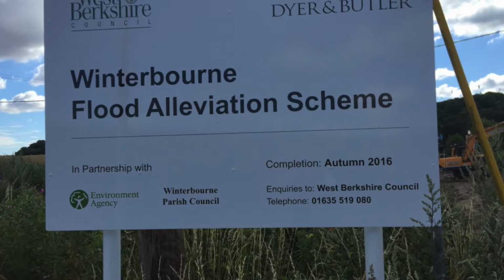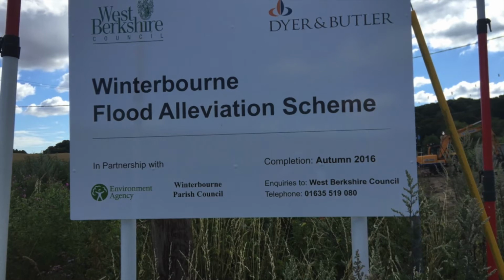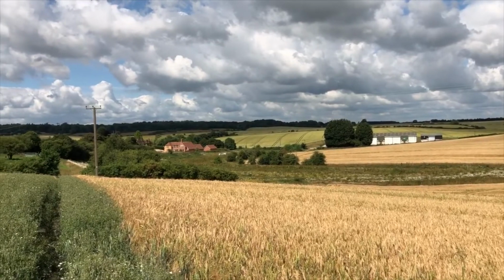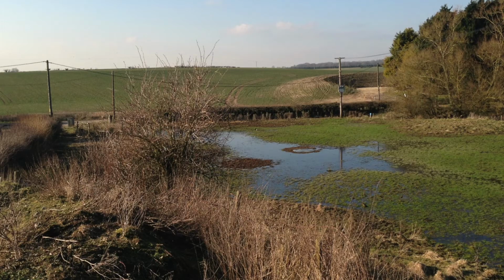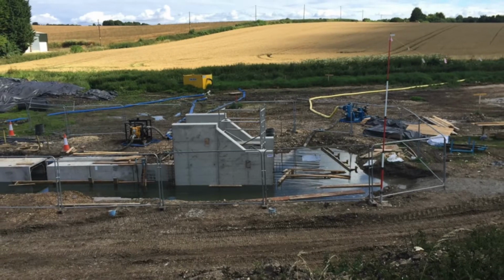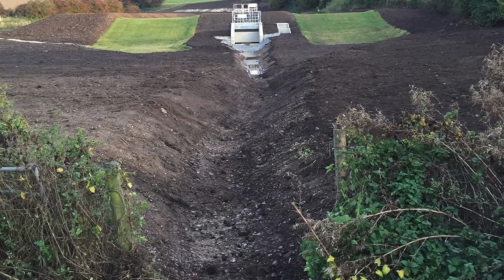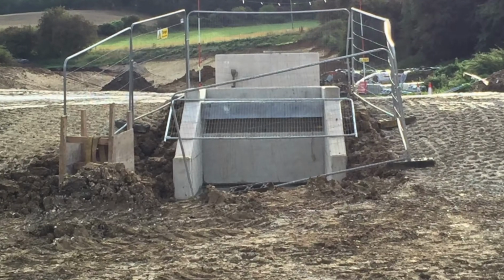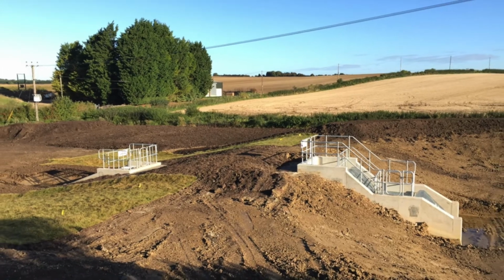Winterbourne Flood Bund Build During 2016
Time sequence of build of the bund and the background from April 16 to Oct 16